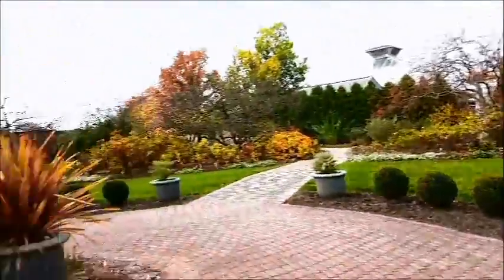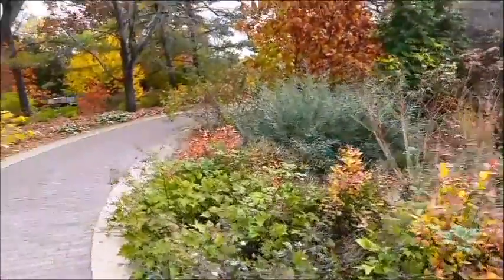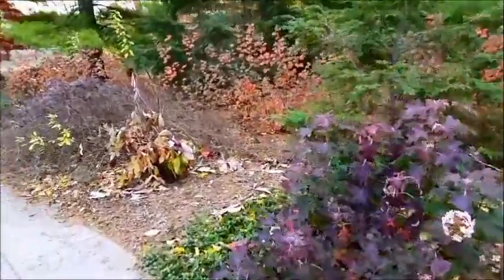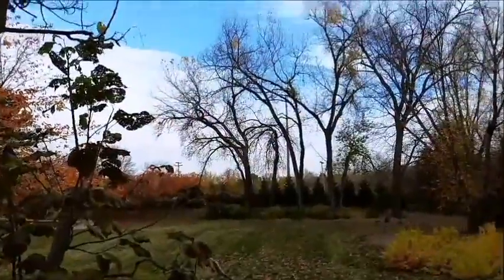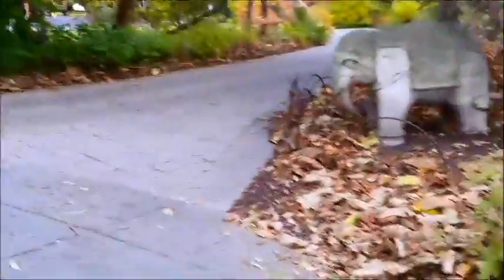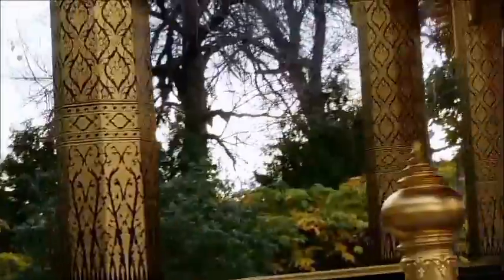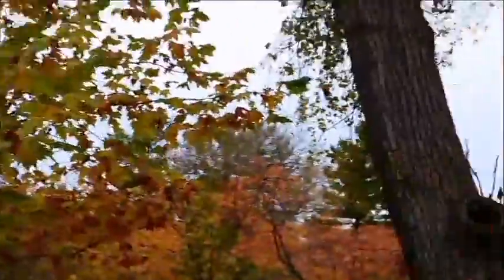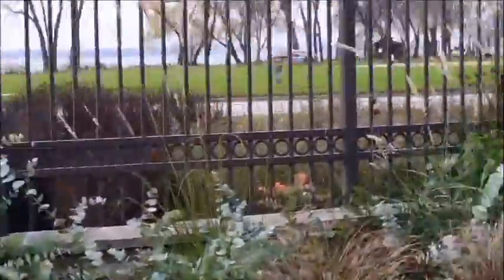Walk Through Olbrich Botanical Gardens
There are many ways to stay inspired as artists.   Sometimes it is as simple as a walk on a cool October morning.  Come walk with me as I enjoy the Autumn colors of the Olbrich Gardens in Madison, Wisconsin.

copyright October 31, 2014